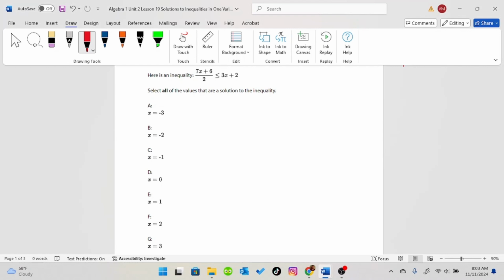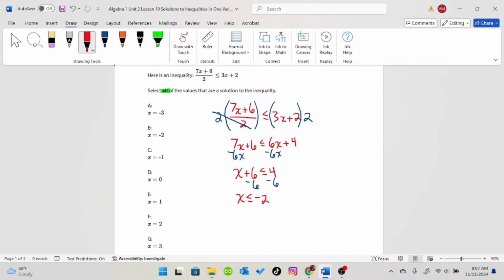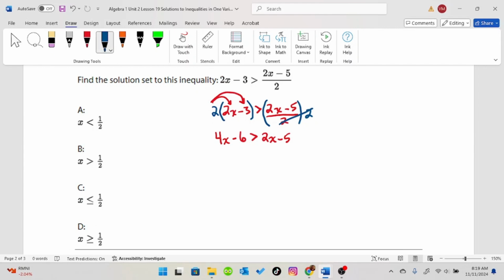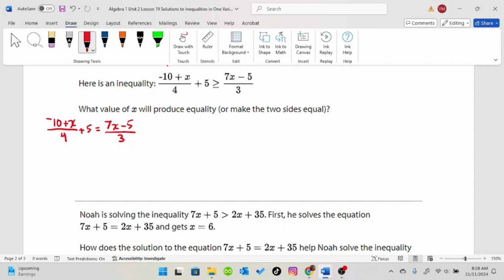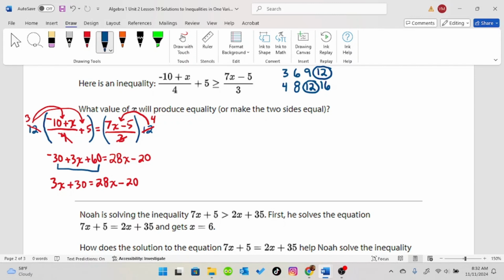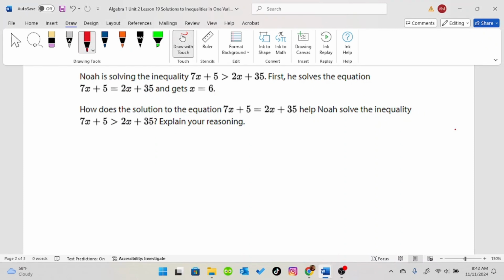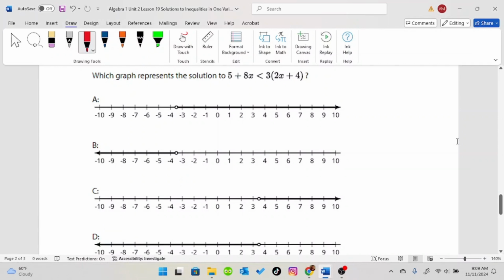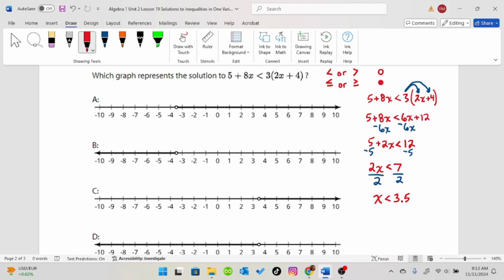Algebra 1 Unit 4 Lesson 2 Solutions to Inequalities in One Variable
I can graph the solution to an inequality in one variable.
I can solve one-variable inequalities and interpret the solutions in terms of the situation.
I understand that the solution to an inequality is a range of values that make the inequality true.